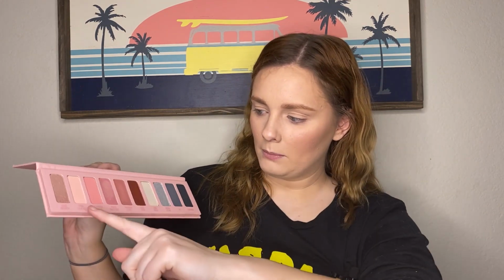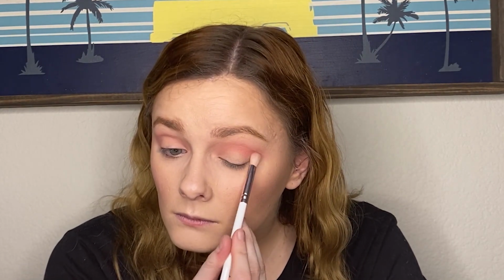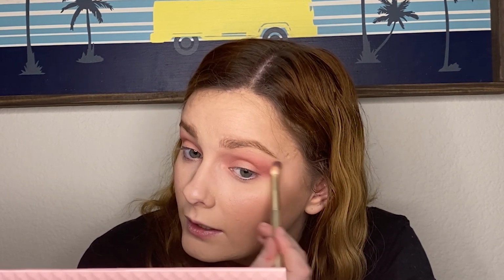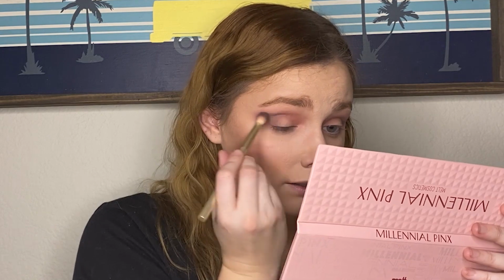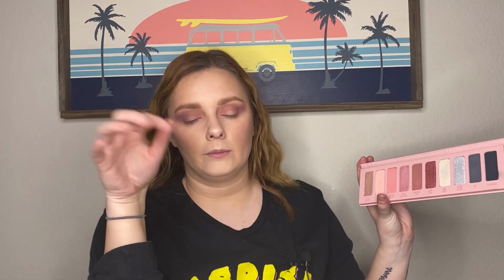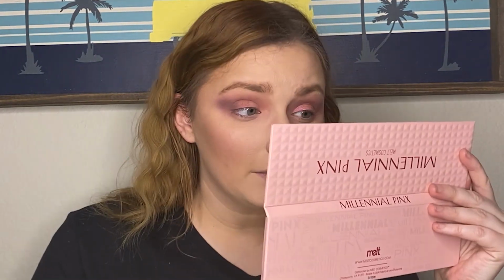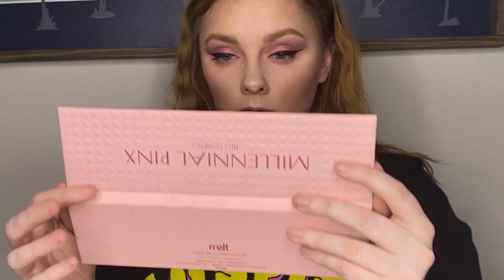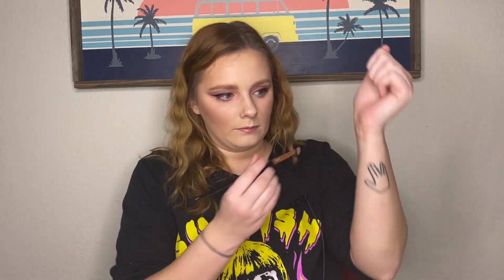MELT MODERN LOVE COLLECTION TUTORIAL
Hiiiiii!!! I have been having eyeball and technological issues so we just did a little tutorial using the Melt Cosmetics Millennial Pinx eyeshadow palette! I also compared it to the Strawberry Dream palette from Lunar Beauty but realized you can't really see any of the differences I mentioned lol whoopsies. Anywho, hope you all enjoy this vid! I am working on my next football related one this week :)

**I do not have enough subscribers to make any money off of these links. I am just trying to be a helpful lady.